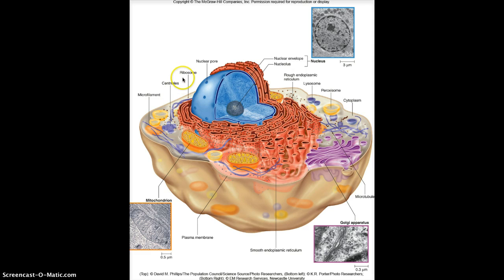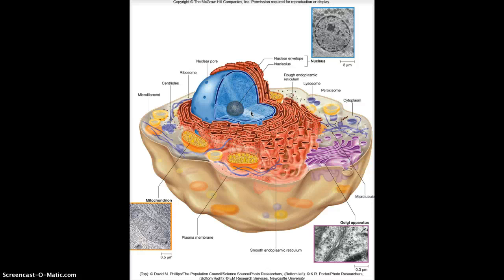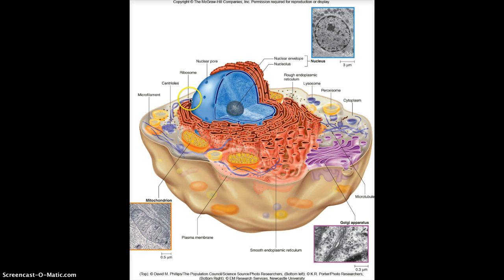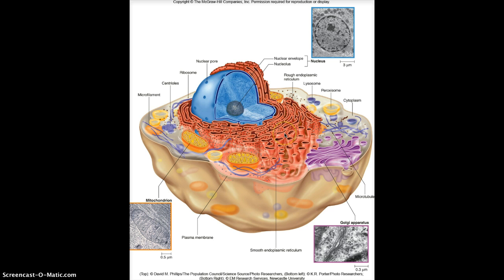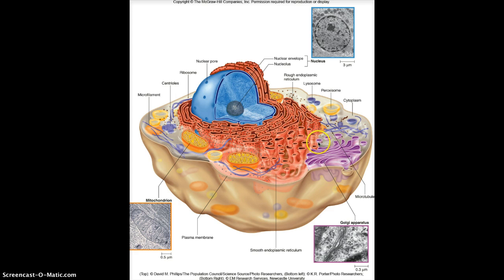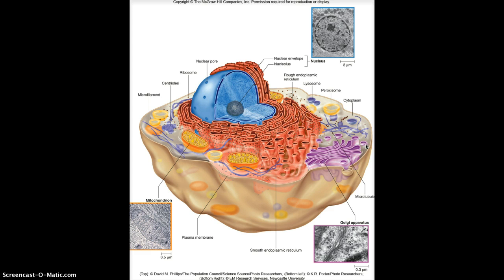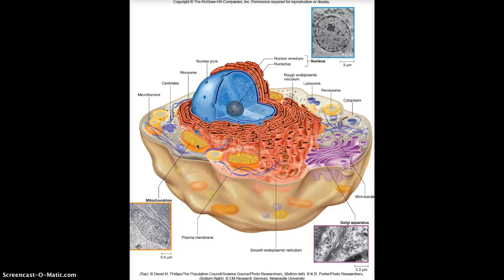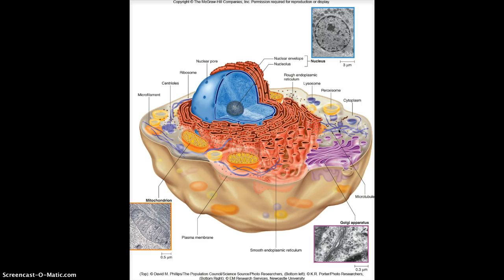Eukaryotic Cell components